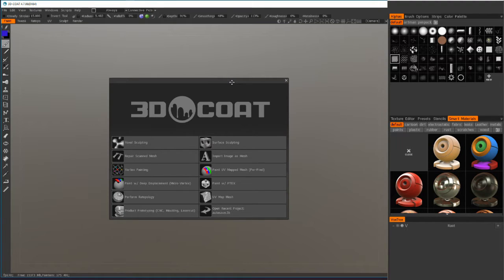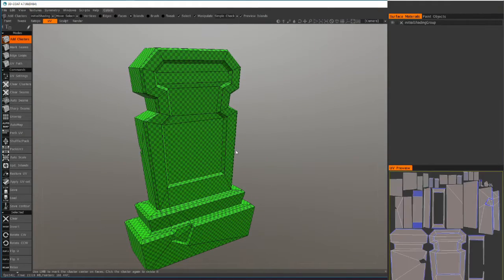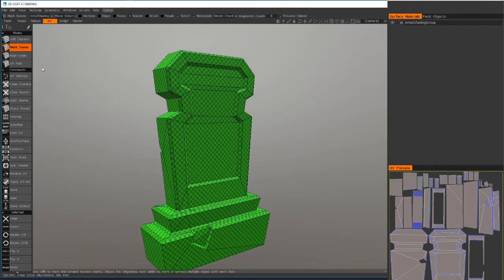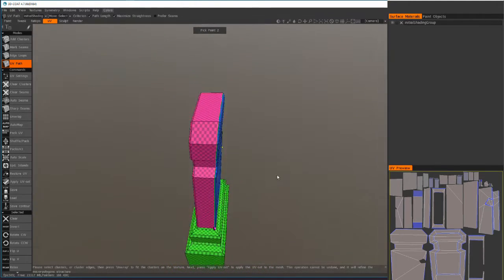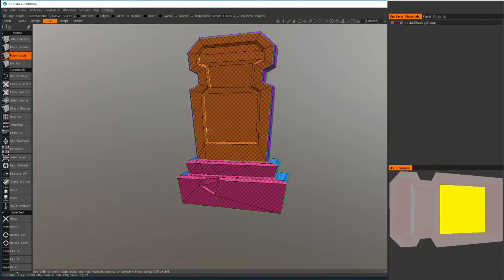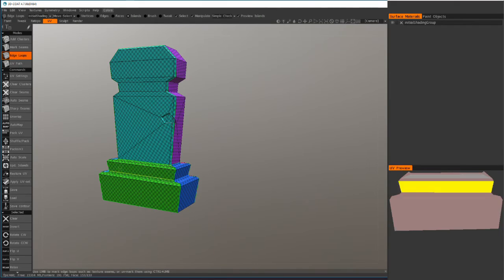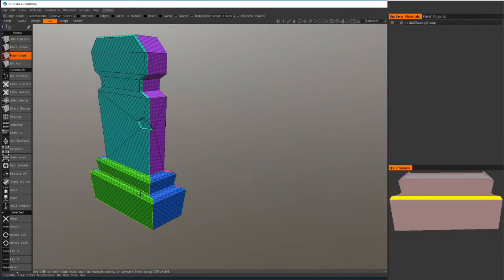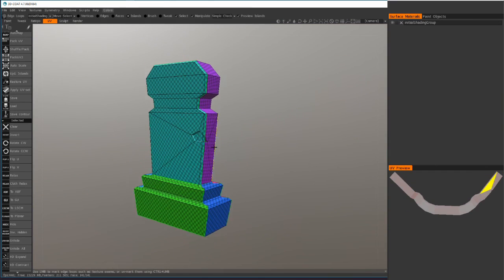Tutorial: 3D Coat - UVs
Wanted to do a tutorial on 3D Coats UV process. Recently showed a friend of mine and he said it was helpful, so I wanted to pass on the knowledge.